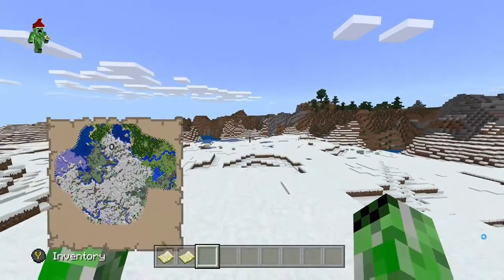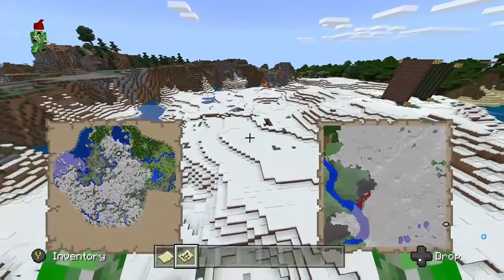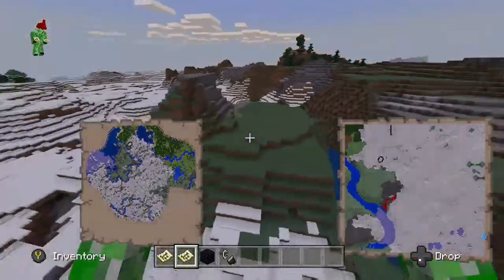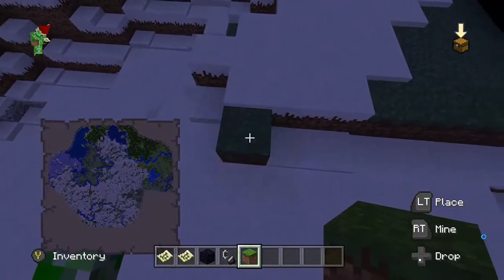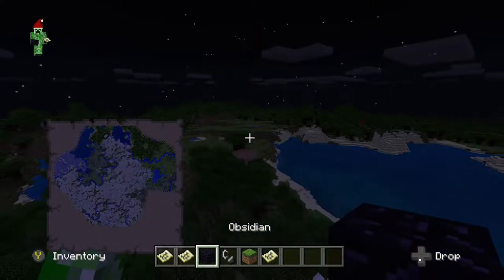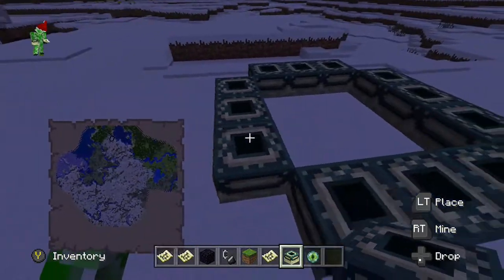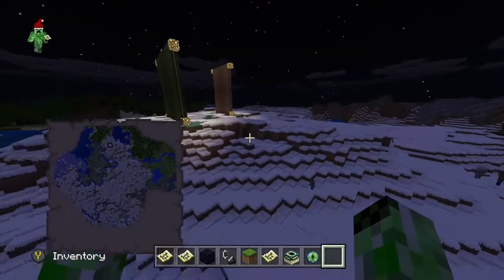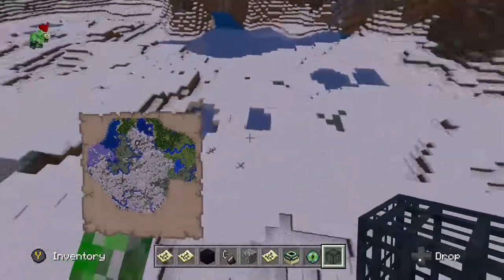Minecraft: Better Together - Working Locator Maps!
Next episode - Will be online next week on Tuesday

Welcome to a video on the Minecraft: Better Together. Today I talk about the working locator maps added a few months ago on this version.